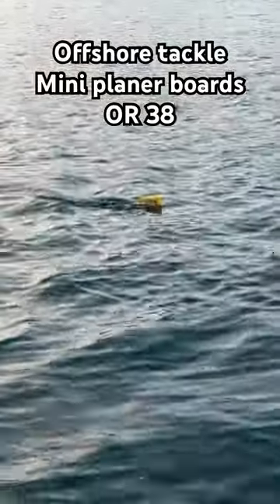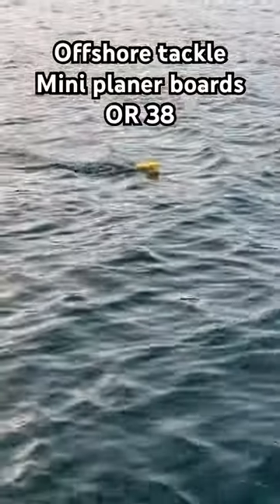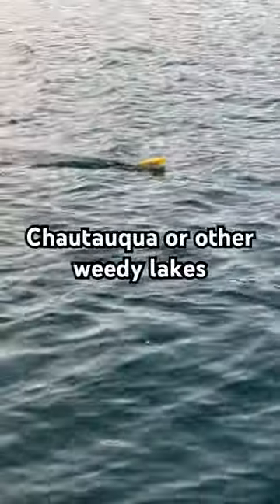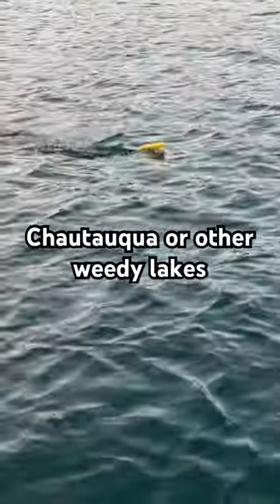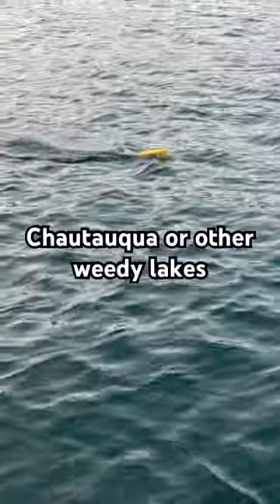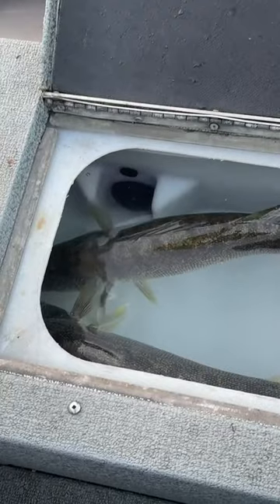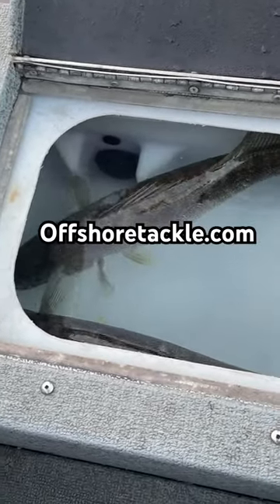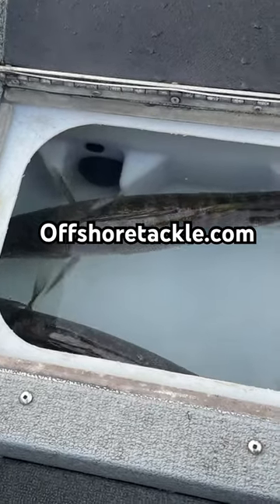Offshore tackle mini planer boards for weedy lakes